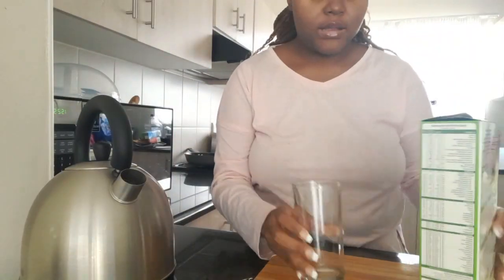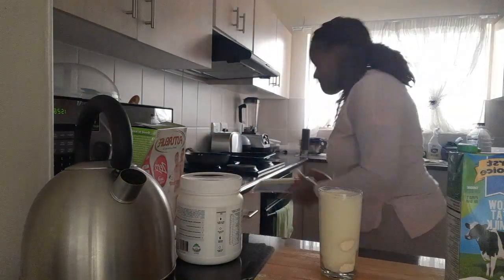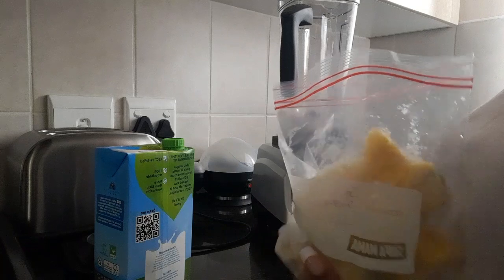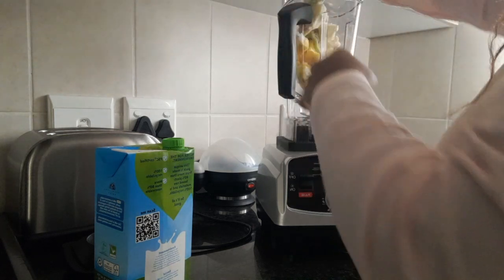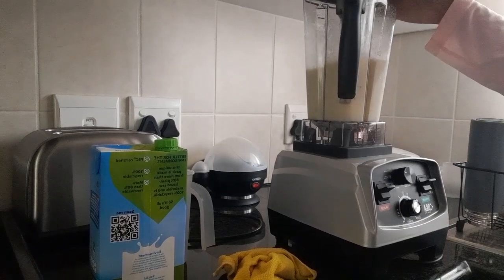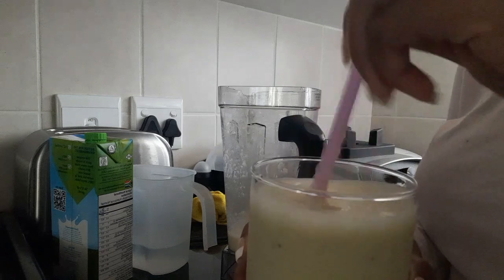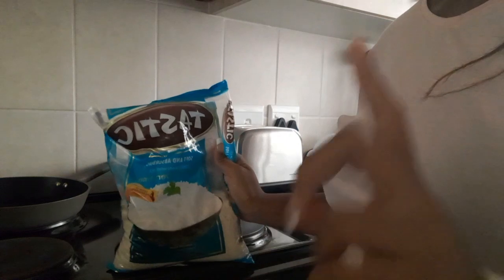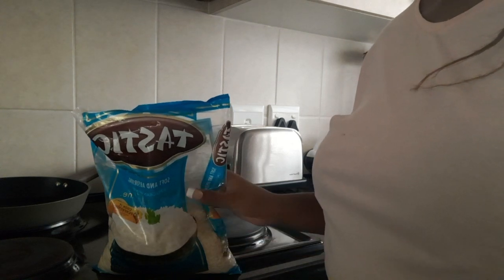Vlog: Realistic morning routine | South African YouTuber